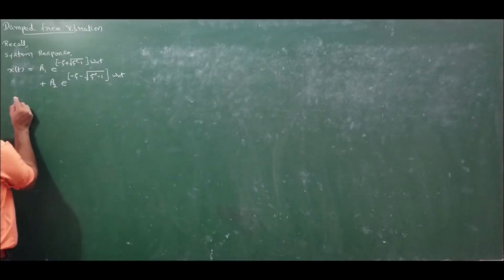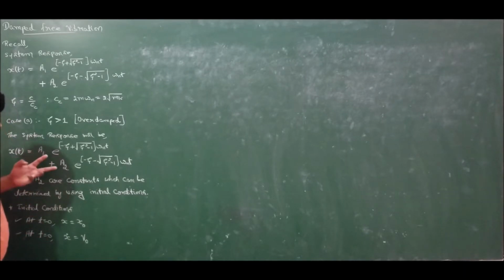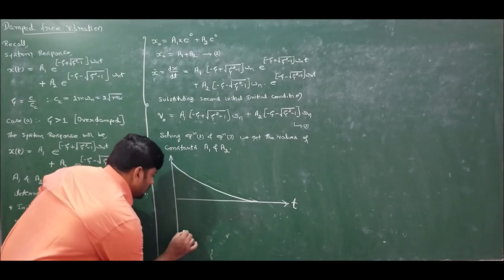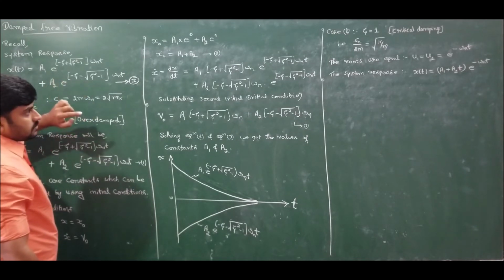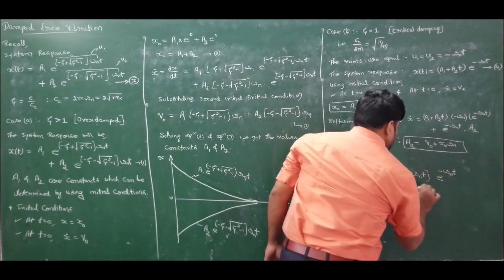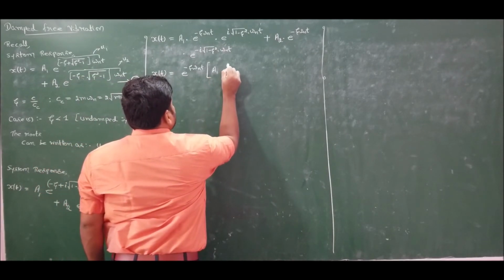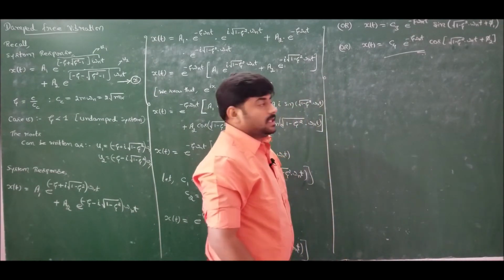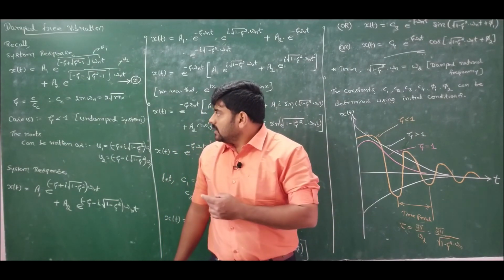L9-System response of overdamped, critically damped and underdamped systems- Mod 1-Vibrations by GHM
In this lecture, expressions for system response of overdamped, critically damped and underdamped systems are derived.